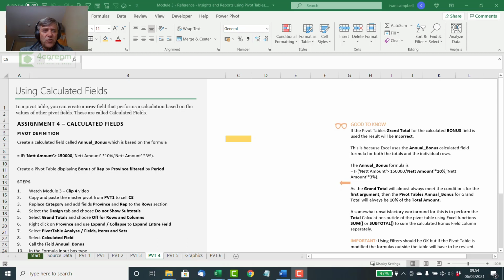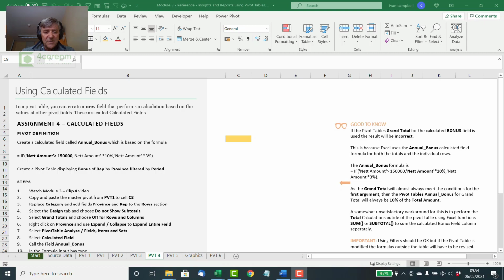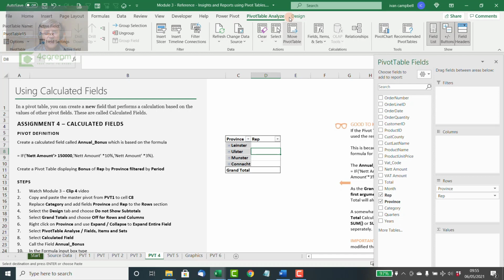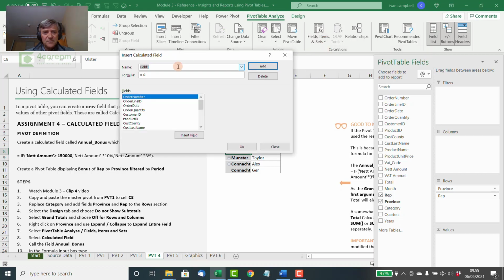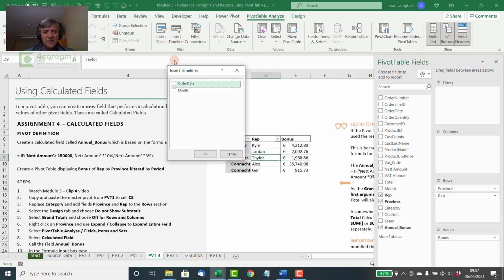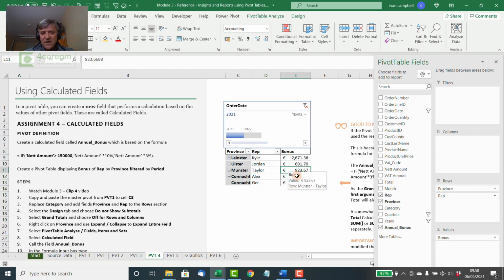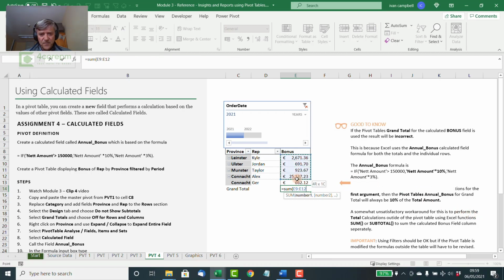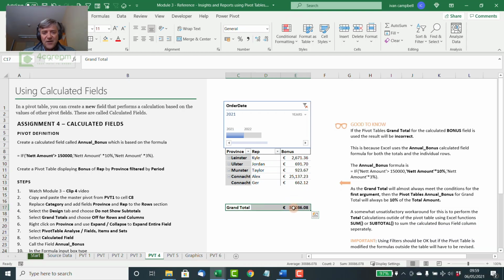Module 3 - Clip 4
Pivot Tables  Calculated fields